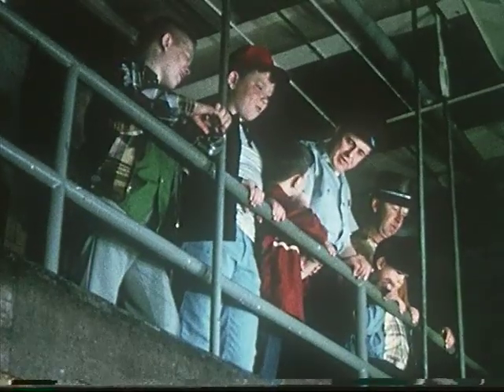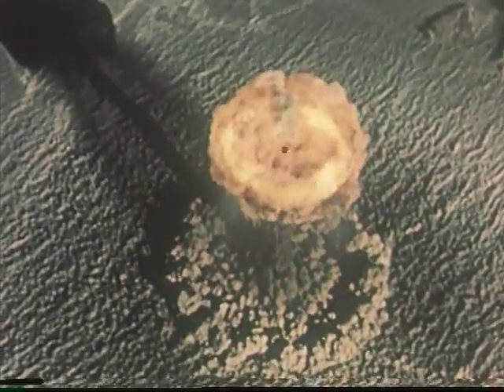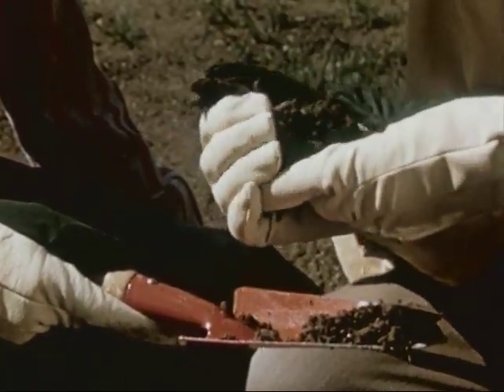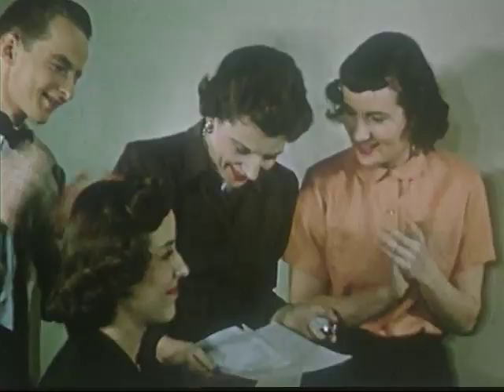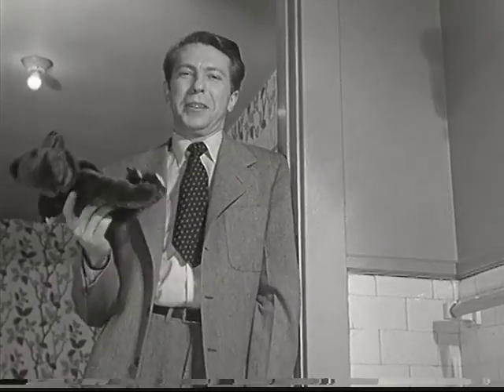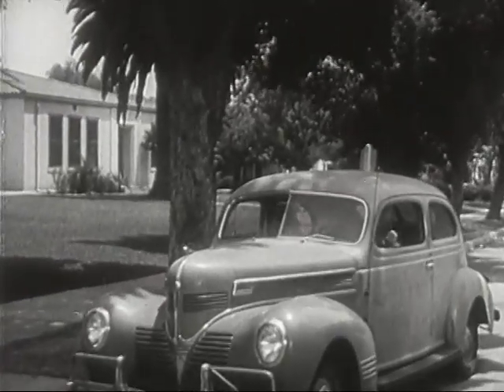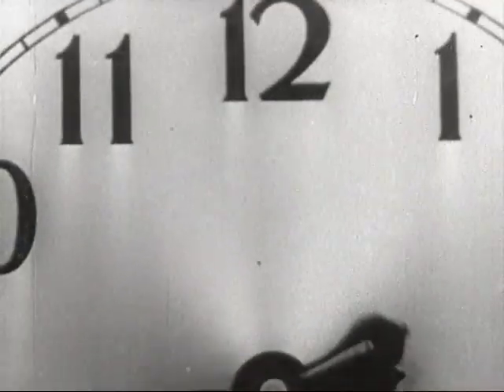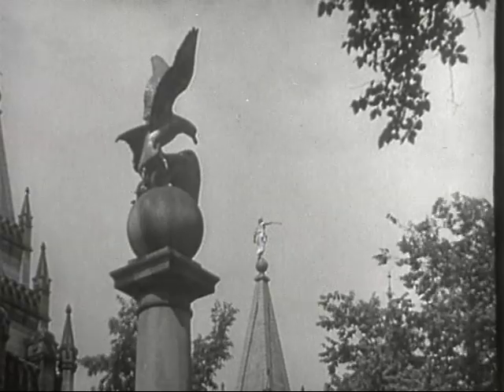Panorama Ephemera (2004)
PANORAMA EPHEMERA (made by Rick Prelinger, 2004, 89:35 min., color and black and white) is composed of sequences drawn from a wide variety of ephemeral (industrial, advertising, educational and amateur) films, touring conflicted North American landscapes. The films' often-skewed visions reconstruct a history filled with horror and hope, unreeling in familiar and unexpected ways.

PANORAMA EPHEMERA focuses on familiar and mythical activities and images in America (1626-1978). Its cast includes children, animals, farmers, industrial workers, superheroes, pioneers heading West, crash test dummies, and many others. Many creatures, objects, and substances that often seem too familiar to notice take center stage, including pigs, corn, water, telephones, fire, and rice. At first resembling a compilation, it soon reveals itself as a journey through American landscape and history, and the story begins to emerge between the sequences.

The film consists of 64 self-contained film sequences ranging from 5 seconds to 4 minutes in length arranged into a narrative. Unlike many films made using archival footage, it's primarily a combination of sequences rather than a collage of individual shots. While other found-footage or archival films speak as if in words, syllables or even phonemes, PANORAMA EPHEMERA speaks in sentences and paragraphs.

A DVD-quality version of PANORAMA EPHEMERA may be downloaded at no cost from the Internet Archive,